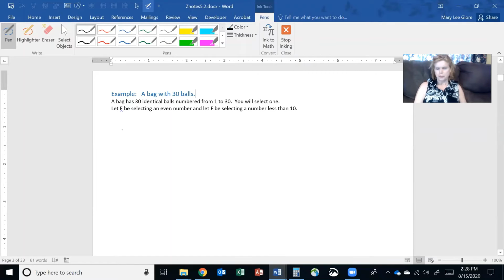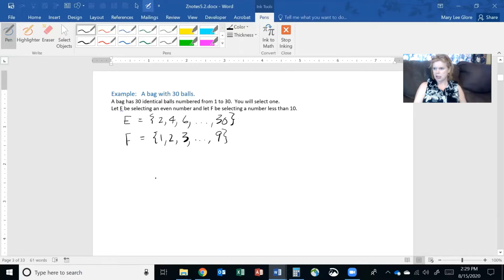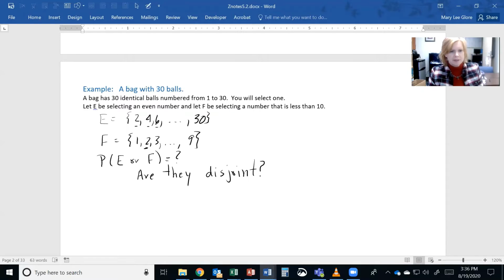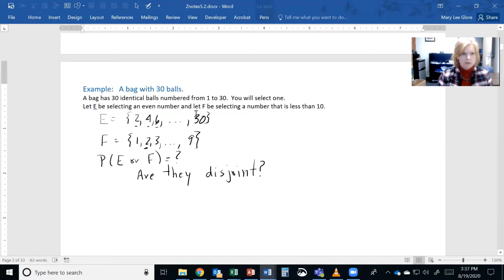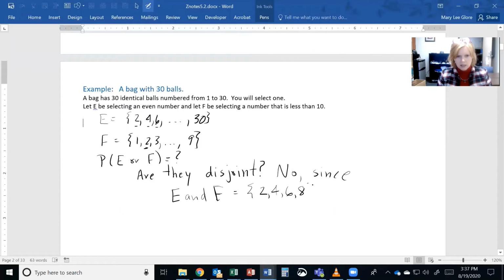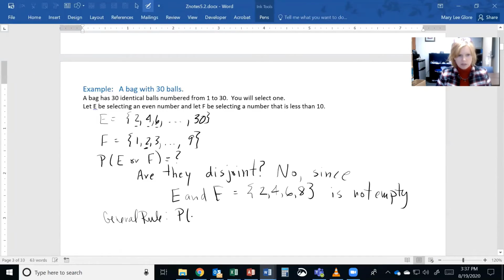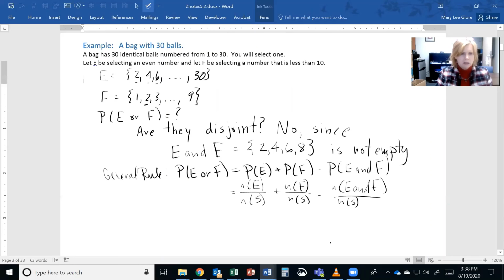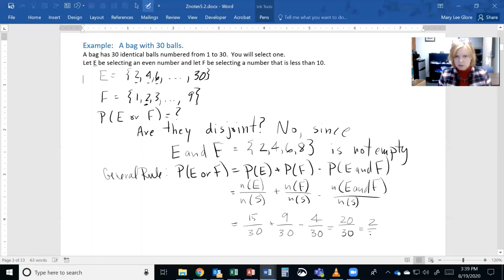STA 113 5.2.2b Example General Addition Rule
Example of the general addition rule for probability